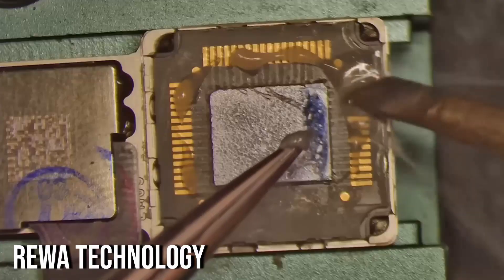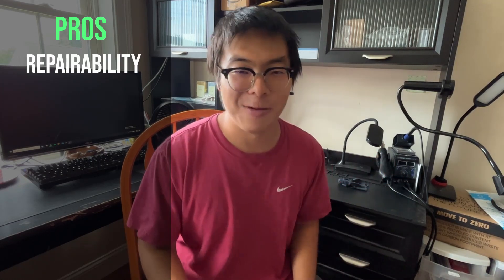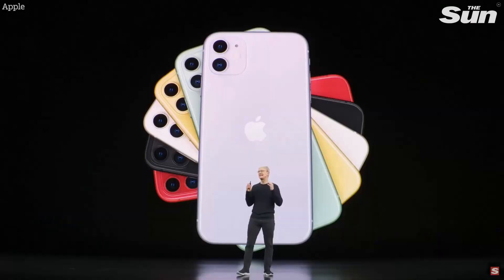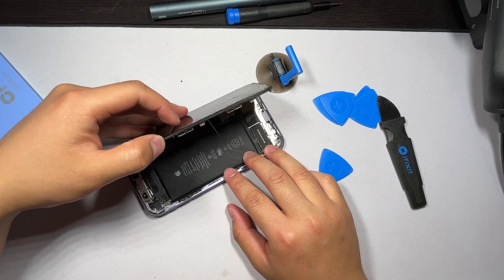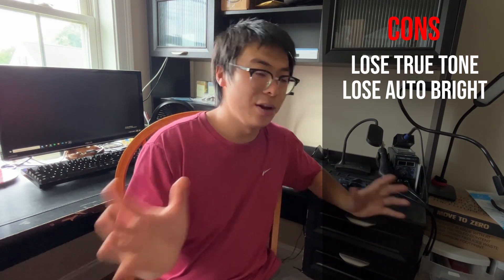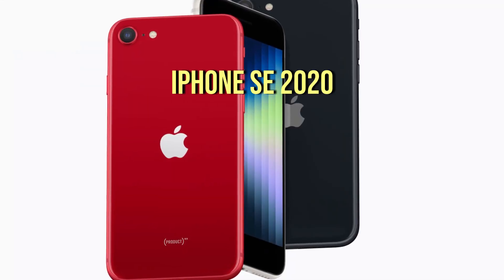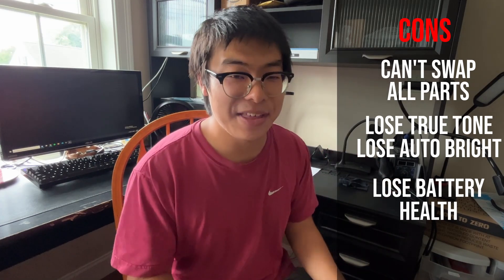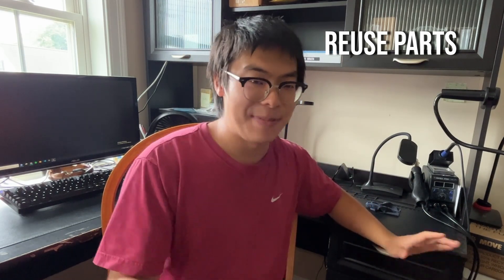Start Repairing and Profiting: 5 Budget-Friendly iPhones for Beginners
When it comes to repairing iPhones a lot of people are intimidated, modern iPhones are becoming more and more complex and even when tasked with fixing their own personal iPhone people remain intimidated. What happens if something goes wrong and you now lose all of your data, photos and videos?

🕤Time Stamps:
1:34 Number 5: iPhone 7
3:40  Number 4: iPhone 11
5:55  Number 3: iPhone X
7:28  Number 2: iPhone 8
8:48  Number 1: iPhone SE 2020/2022

🔧 How to start learning:
I recommend beginners to start off by working on cheap broken iPhones purchased from online. You have the benefit of reducing the stress when it comes to the repair and if something goes bad and you break a vital component, you will not be out that much money and no valuable data is lost.

Today I have a list of 5 different iPhones that are all under $150 and some are going to be even cheaper. Some models can be purchased for $30-$50. I’ll be weighing the pros and cons of each model to give you guys a good picture in where to get started when it comes to repairing and fixing iPhones.